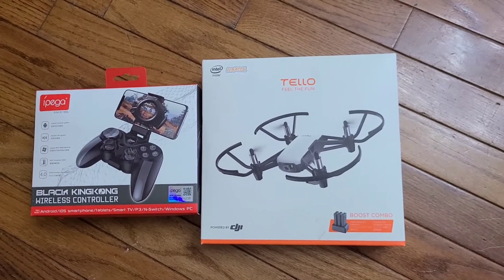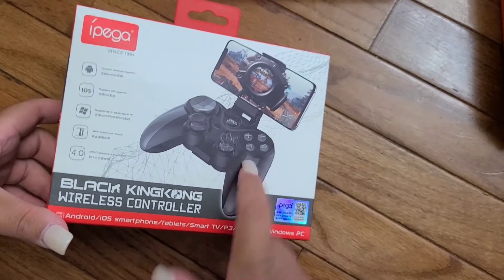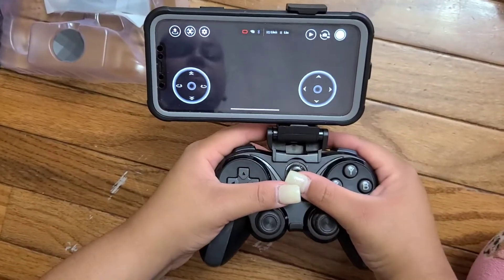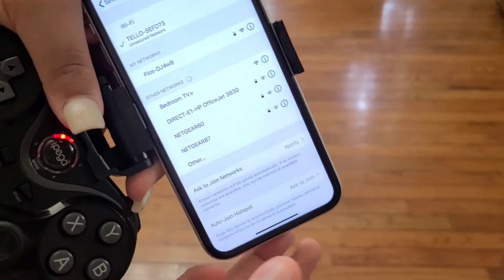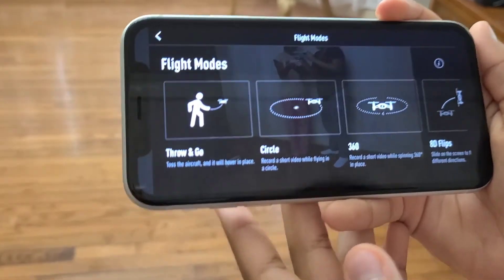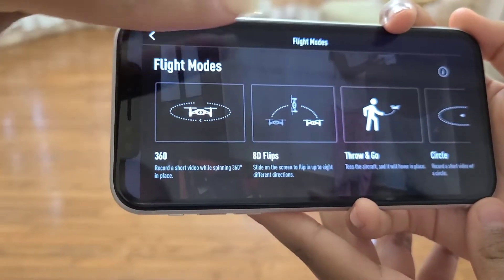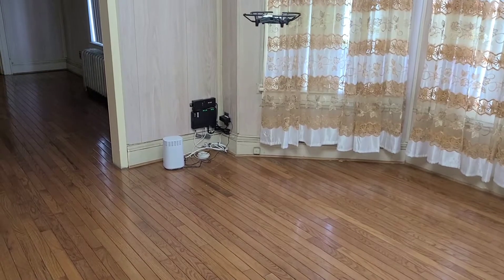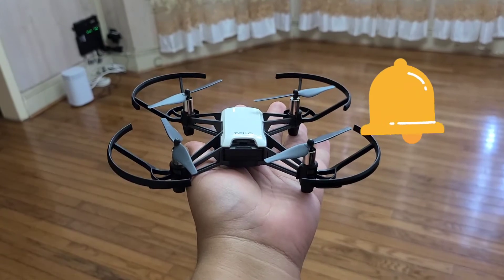DJI 2020 TELLO DRONE AND IPEGA CONTROLLER REVIEW BEST BEGINNER DRONE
LINK TO TELLO DRONE & ACC.

Thanks to all the tech that Tello's packing, like a flight controller powered by DJI, you can perform awesome tricks & with just a tap on screen. Flying has never been so fun and easy. Capture Great Pictures and Videos! Equipped with high quality image processor, Tello shoots incredible photos and videos. Even if you don't know how to fly, you can record pro level videos with EZ shots and share them on social media from your smartphone